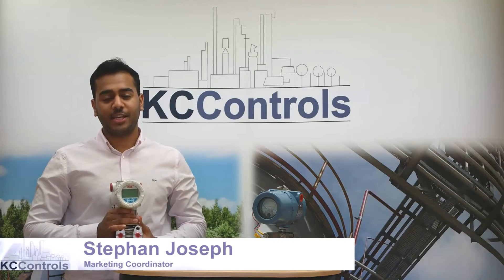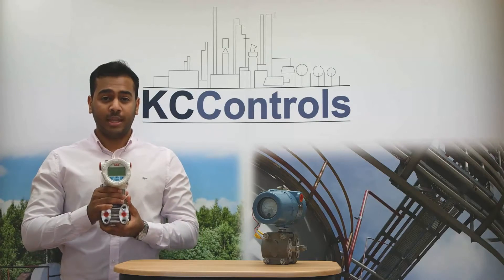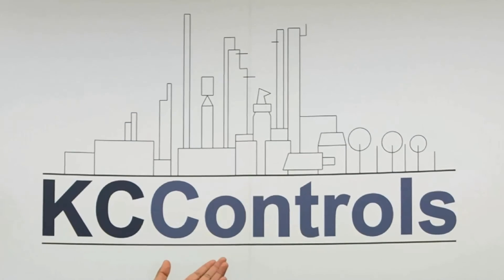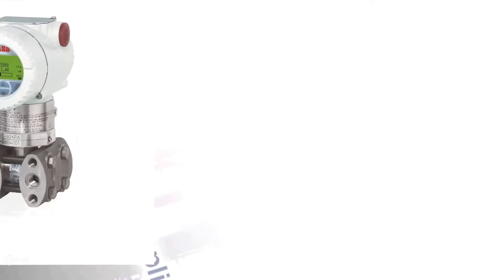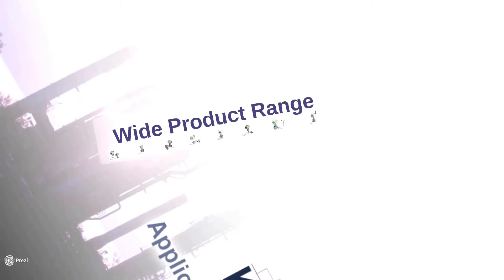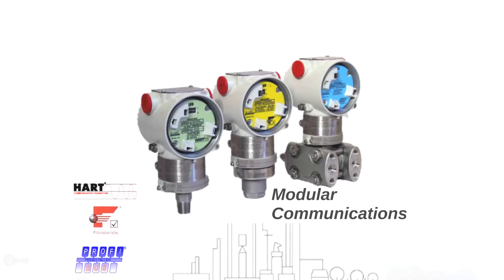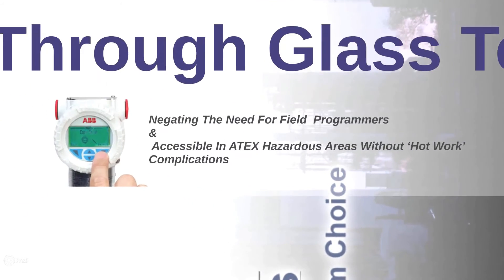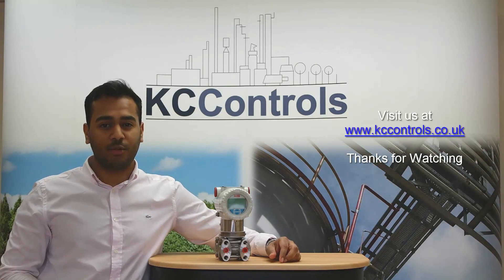ABB 2600T Series Pressure Transmitters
In this video, We highlight the 3 main benefits of the ABB 2600T series pressure transmitters:

1. Wide Range
2. Improved Communication
3. Through Glass technology

"Accuracy in 'Critical measurements' improve quality and saves you cost."

KC Controls provides measurement and control instrumentation, along with fittings, filters, panels and a full range of accessories to fulfill a wide range of process applications.